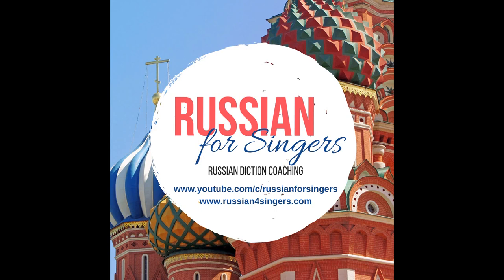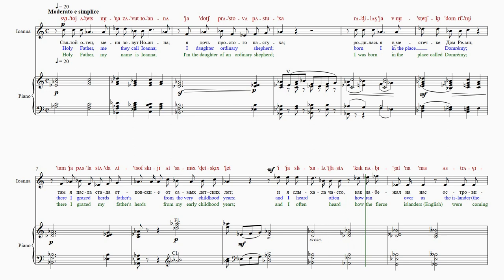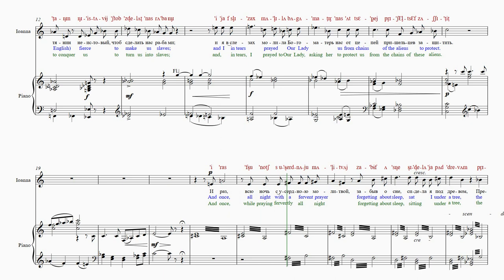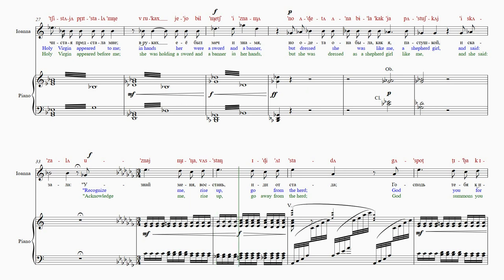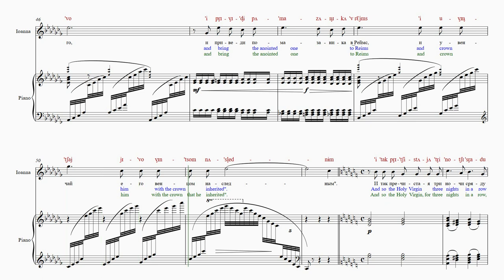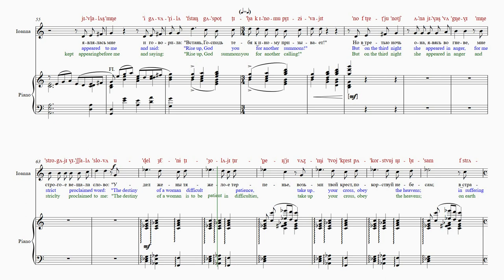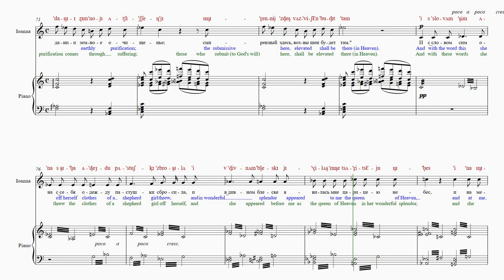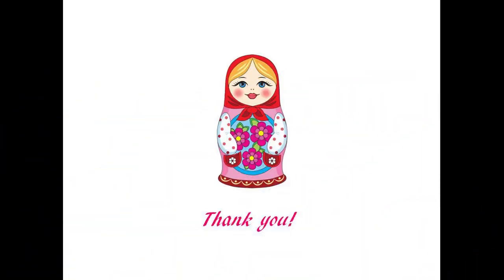Tchaikovsky Ioanna's Story from "The Maid of Orleans" [RUSSIAN DICTION GUIDE]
P.I. Tchaikovsky (1840 – 1893)
Tchaikovsky Ioanna's Story from "The Maid of Orleans" (“Svyatoj Otets, menya zovut Ioanna”)
Diction video guide with IPA phonetics and word-by-word translation
Russian diction tutorial, Pronunciation video with score animation (audio + sheet music + diction)

FULL SONG PACK that includes Diction score, Diction audio guide, Music coaching audio guide (Voice line + piano line), Rehearsal backing track (Piano line only)

❤ We put our heart, soul, and every free minute of our time into this project. ❤
If you would like to say "Thank you" for our work, you can buy us a coffee ☕